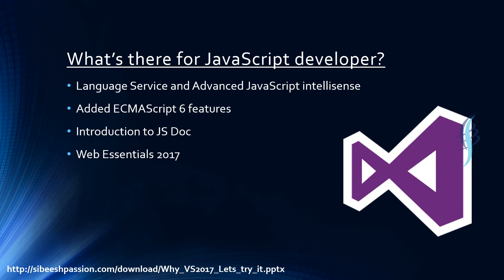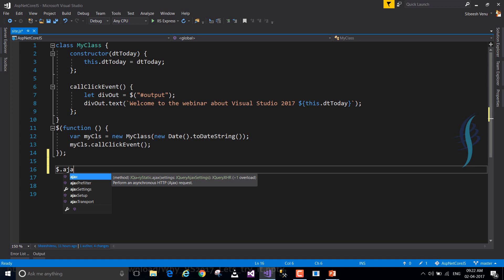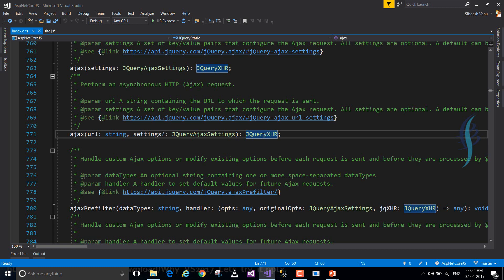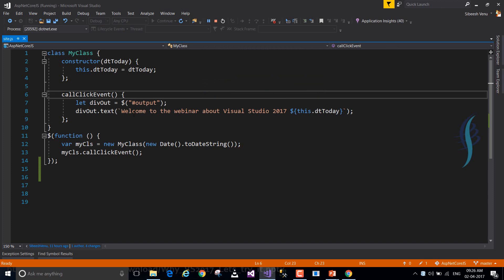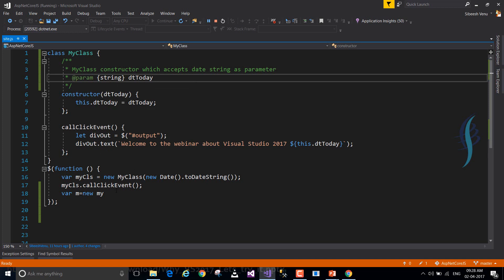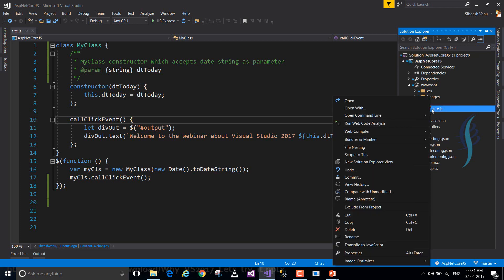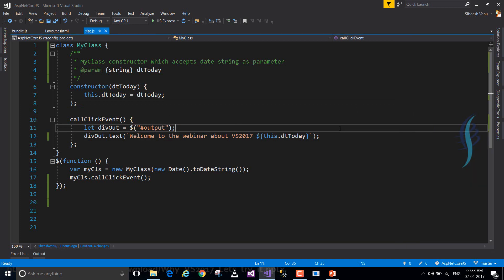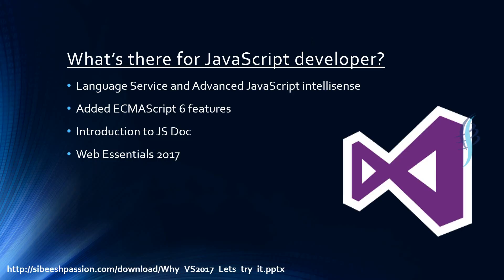What is there for a JavaScript developer in Visual Studio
If you are a JavaScript developer, with the release of VS2017, now you have some new cool features available. In this video we are going to see few of them in action. I hope you will like this.